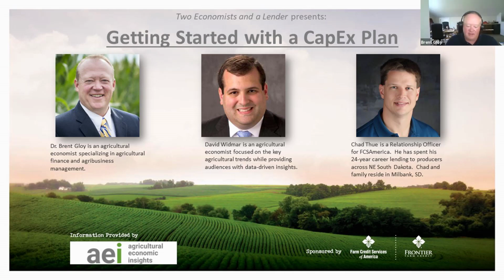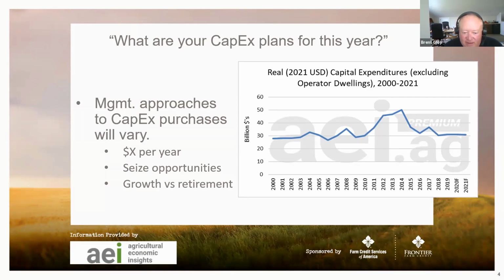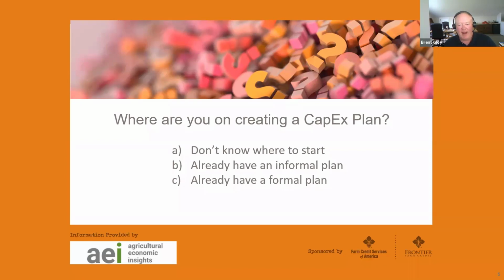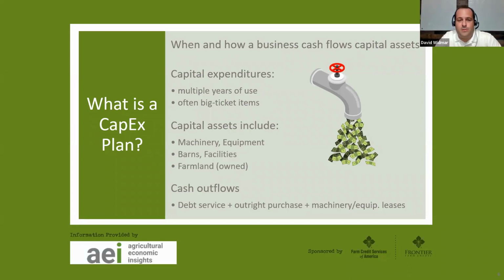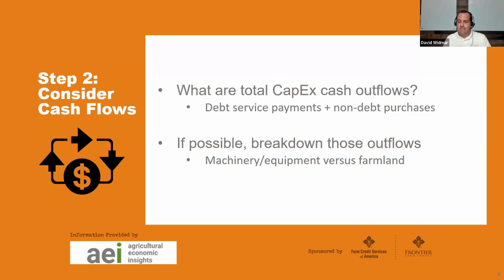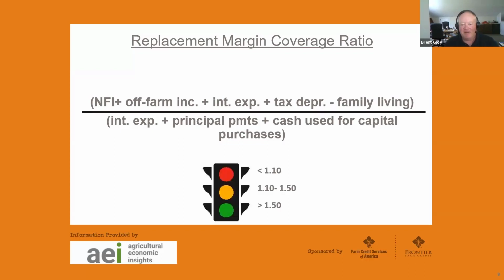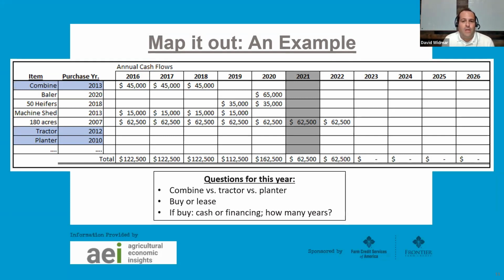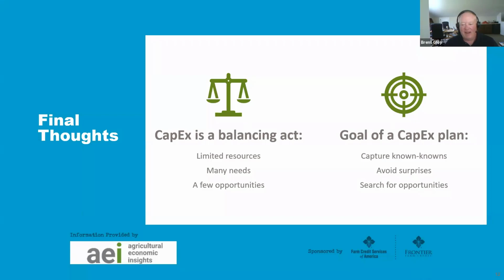Getting Started with a CapEx Plan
Have you considered making a plan for capital purchases?

In this episode of Two Economists and a Lender, Agriculture Economic Insights (AEI) Co-founders David Widmar and Brent Gloy and Financial Officer Chad Thue share ideas and tips for creating a multi-year, strategic capital expenditure plan.